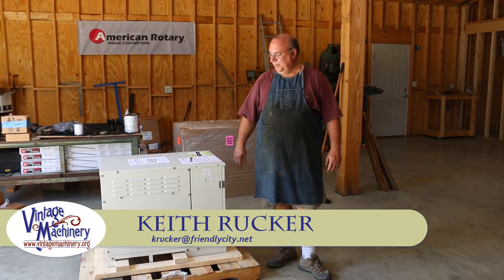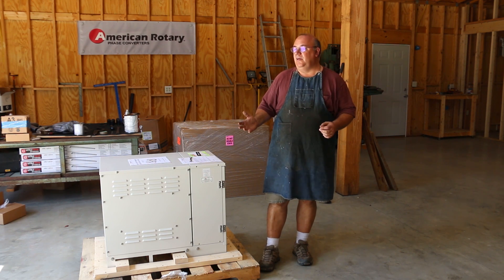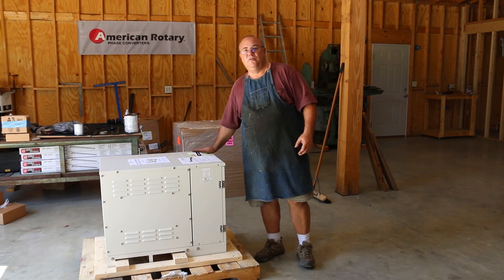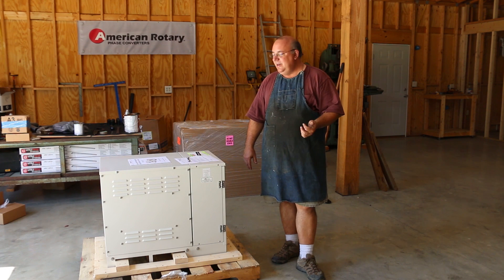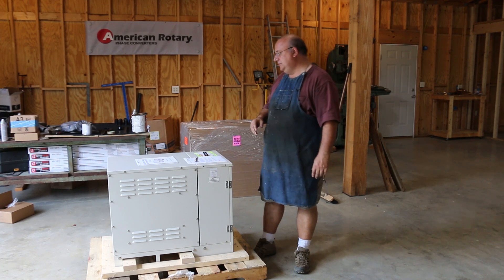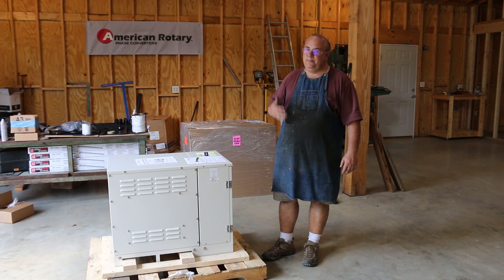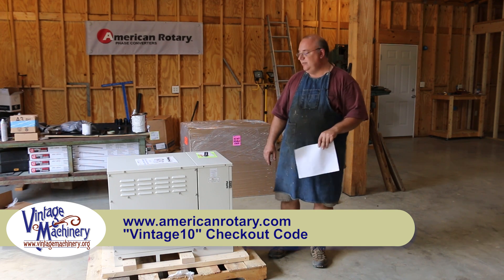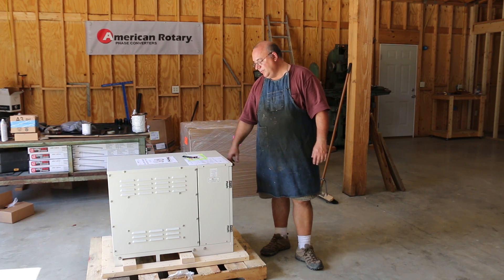Convert Single Phase Power to Three Phase Using a Rotary Phase Converter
I am so excited to have a new 40 HP rotary phase converter for my new shop!  In this video, we will discuss some different ways of making three phase power for the home woodworking or machine shop from single phase input including rotary phase converters (RPC) and variable frequency drives (VFD).  Also welcome American Rotary as a new sponsor to my channel - which comes with a perk for my viewers as well as you can now get a 10% Discount from American Rotary by telling them you found out about them from VintageMachinery.org and using checkout code "Vintage10"!